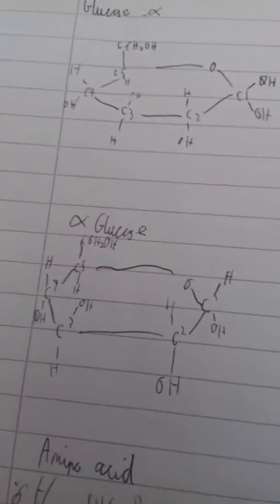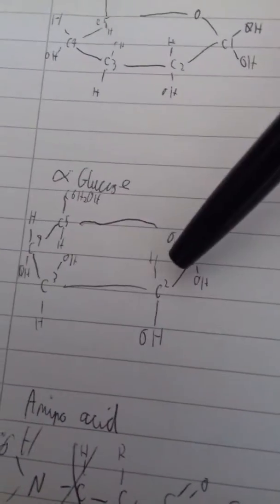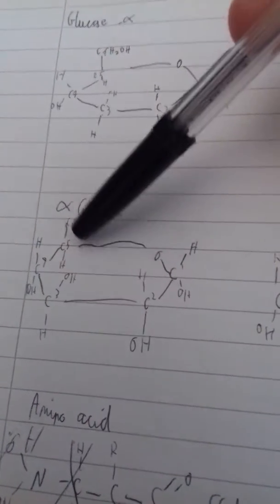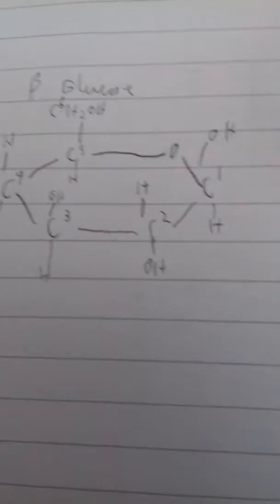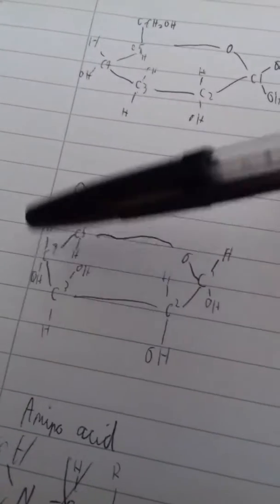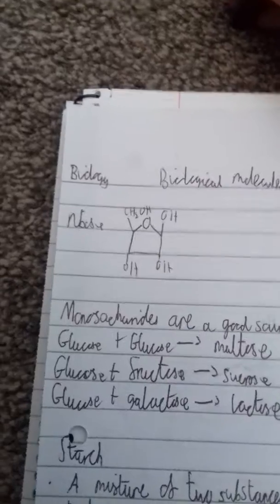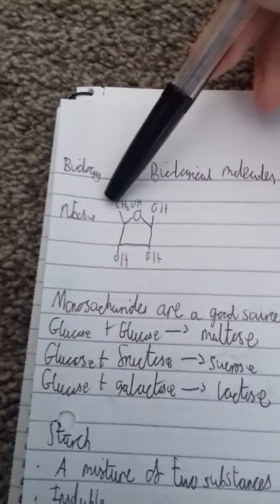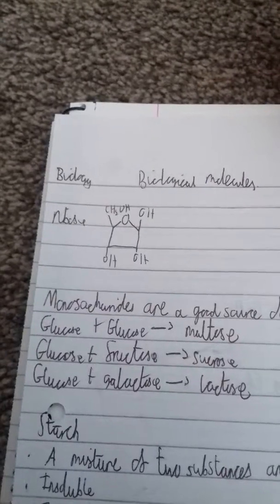Kinda Explains: hexose and pentose sugars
I kinda explain the difference in structure of hexose and pentose sugars. This is OCR specification reference 2.1.2d